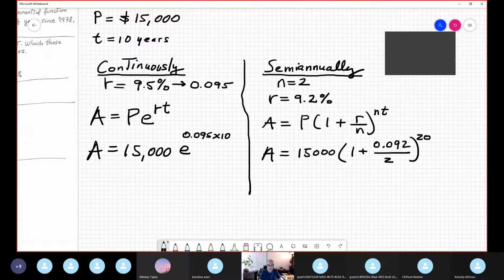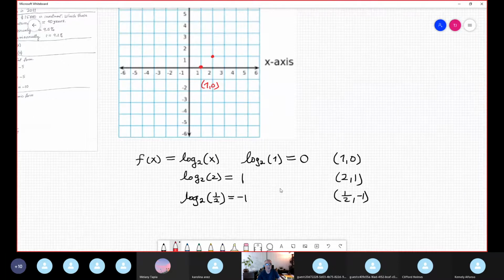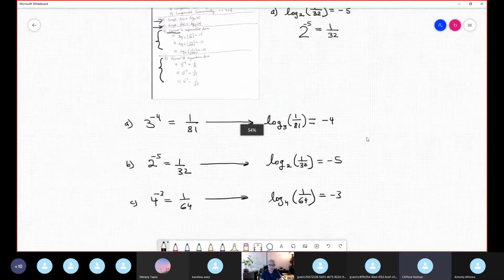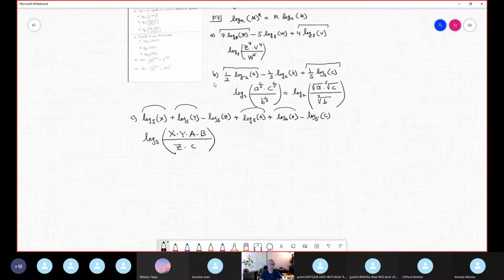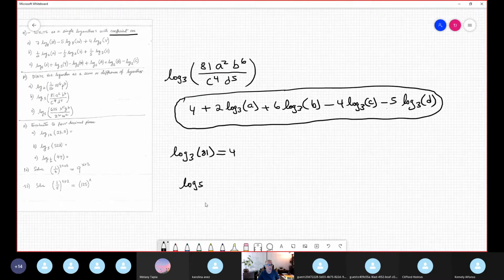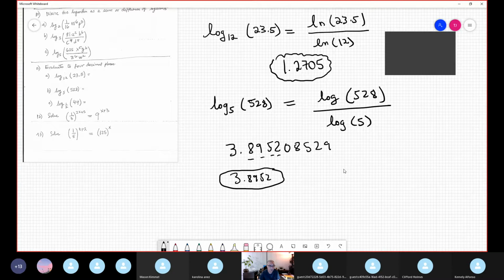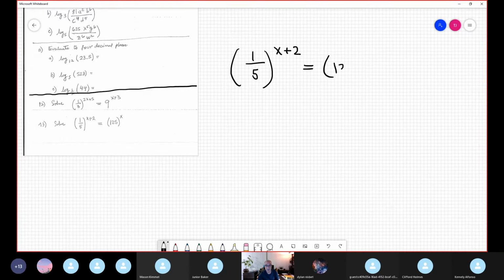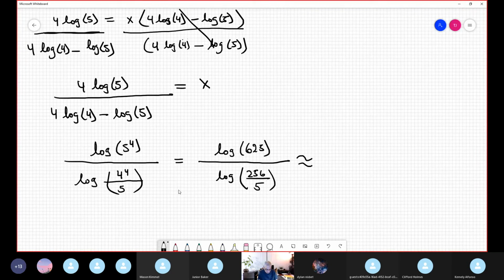MAC1105 Dec 7